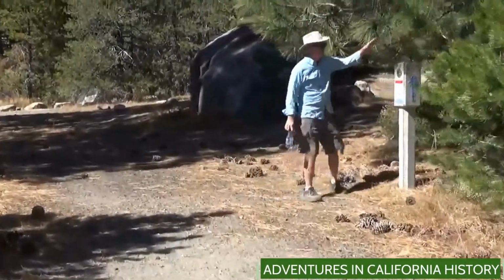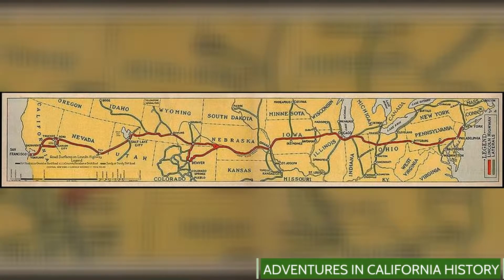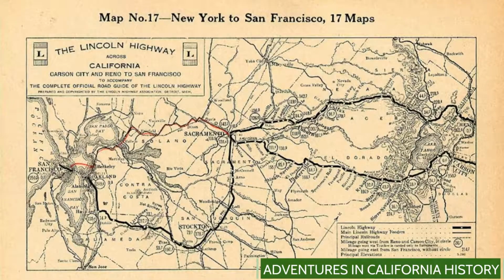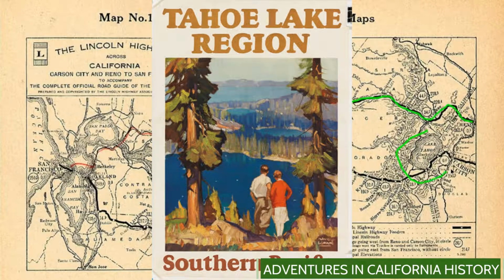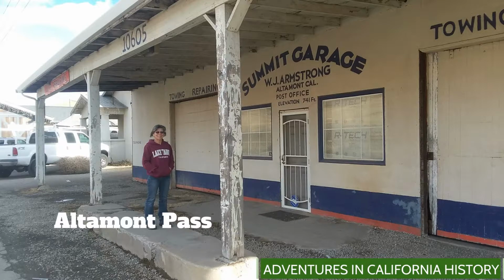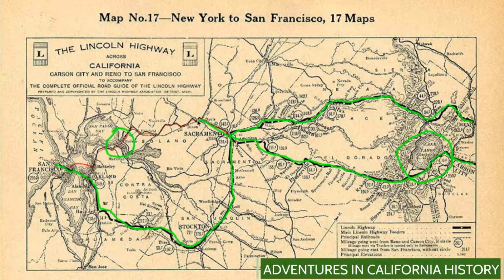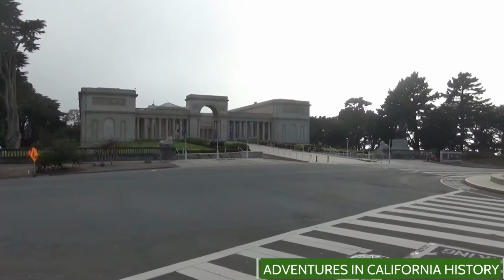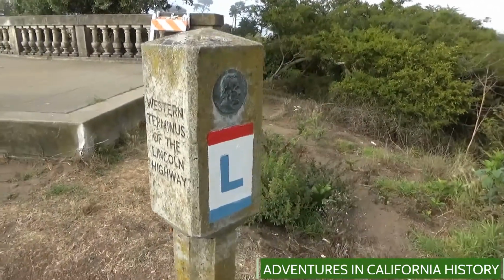The Lincoln Highway in California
We discuss the two Lincoln Highway routes through California.